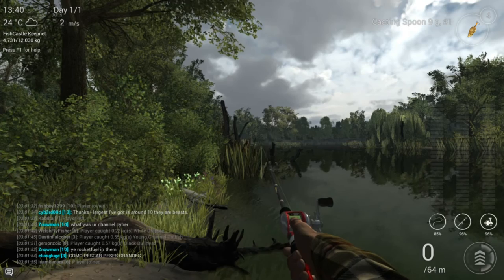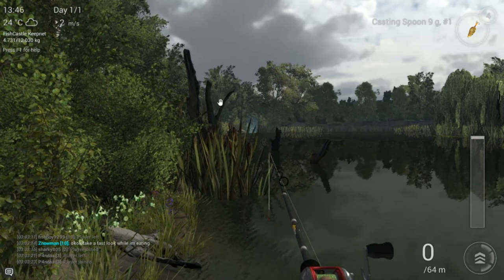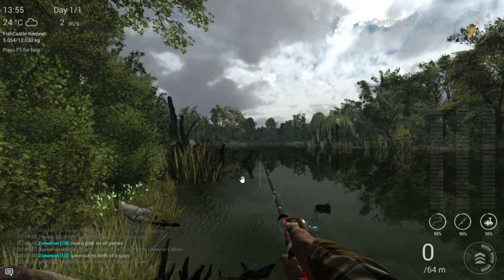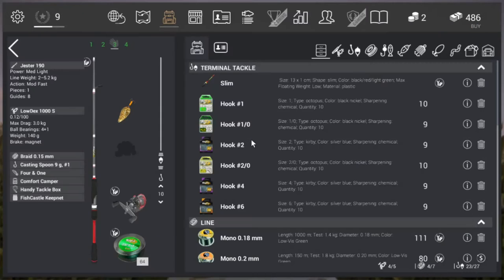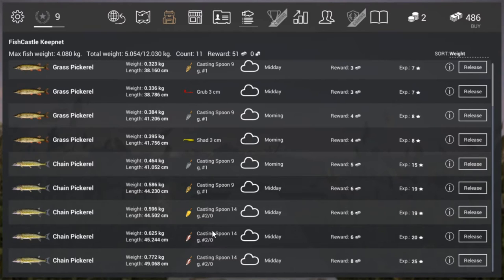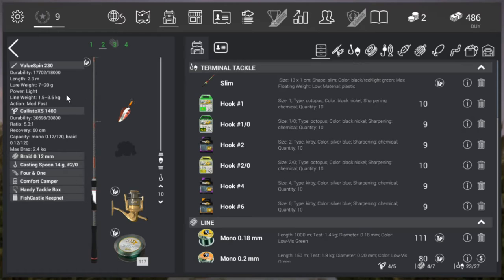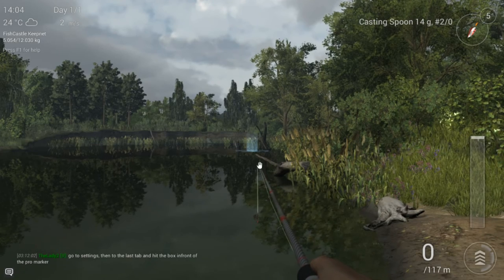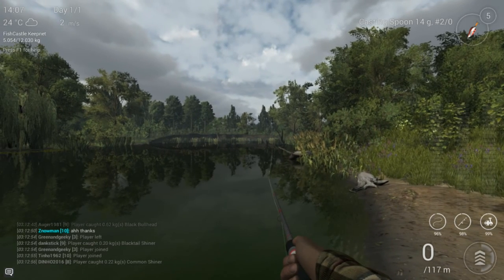Fishing Planet - Catching Pickerel in Missouri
Here is a tutorial of Fishing Planet on how to catch pickerel in Missouri, both the grass and the chain pickerel.

NOTE: YOU NEED THE ADVANCED MISSOURI LICENSE TO KEEP THE PICKEREL AND NOT GET FINED!